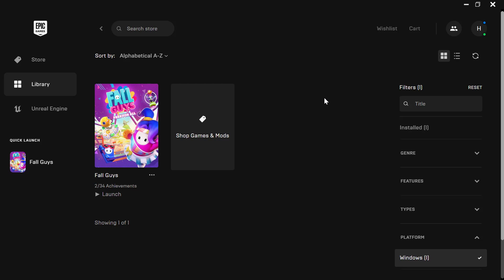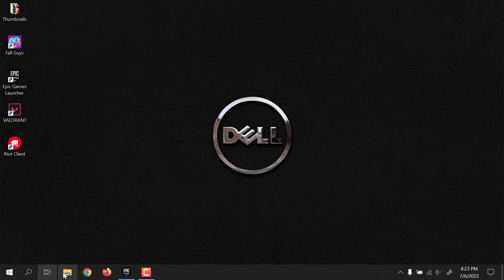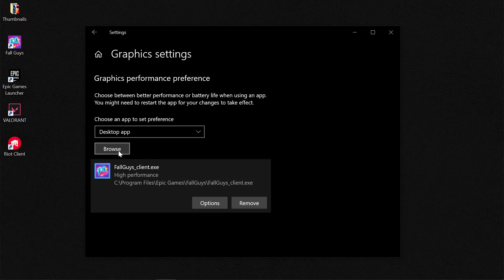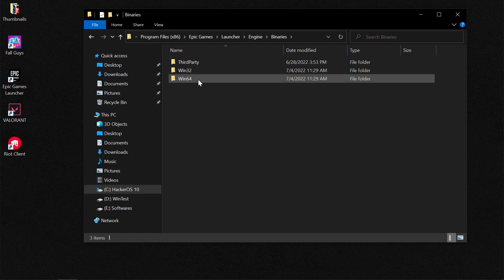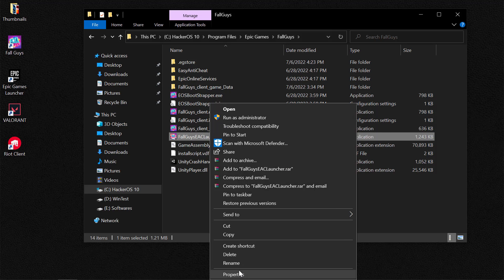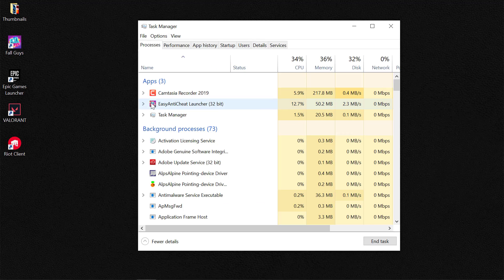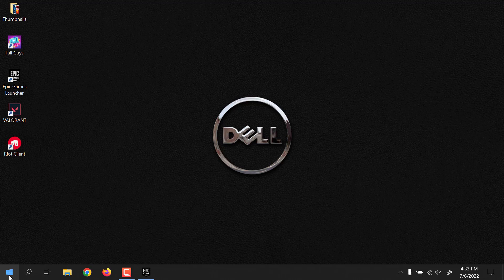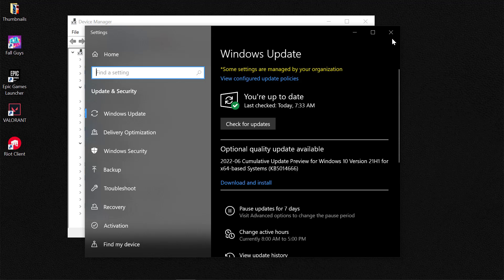How To Fix Fall Guys Black Screen Problem (5 Methods) - Epic Games Fall Guys Not Opening Problem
In this video, I will provide a solution to fix Fall Guys Black Screen, this video also provides fixes for fall guys not launching or opening.
Hope you find this video useful and share it with other people who might be having the issue.

How To Fix Fall Guys Not Launching (Black Screen), Not Starting or Stuck, Fatal Error (Best Fix)
How To Fix Fall Guys Black Screen Problem (Easy Method!) - Epic Games Fall Guys Problem